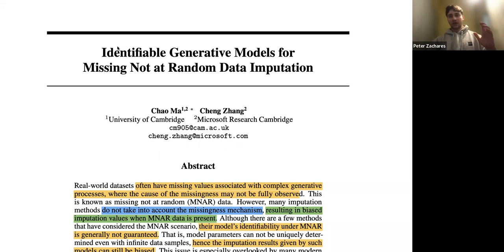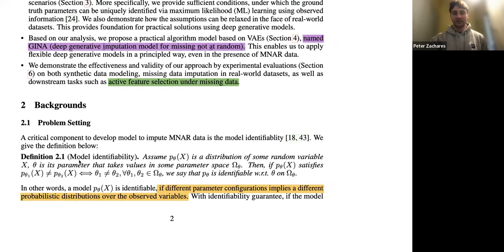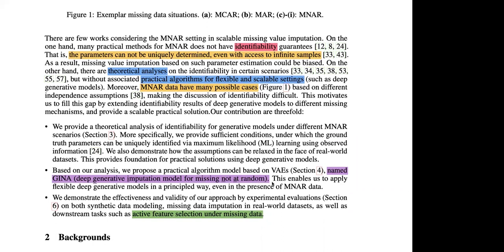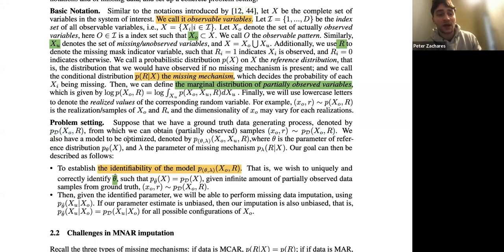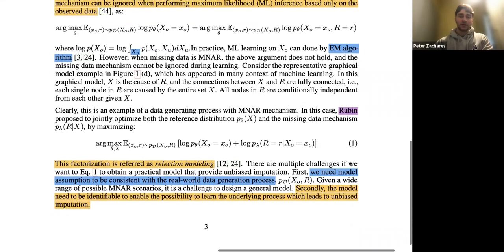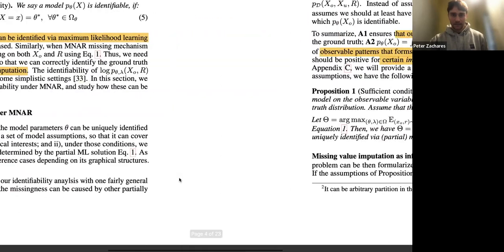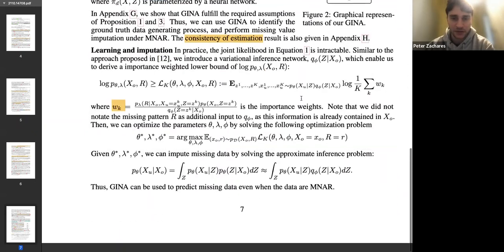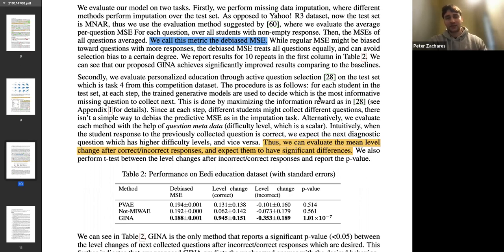Paper Club with Peter: Identifiable Generative Models for Missing Not at Random Data Imputation